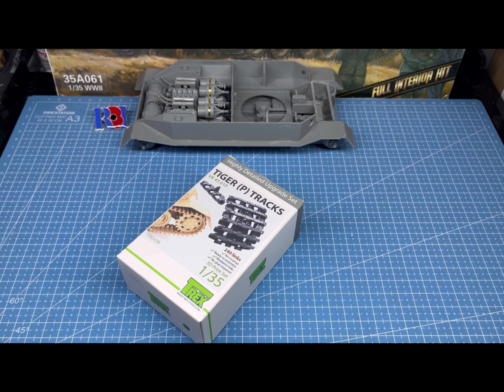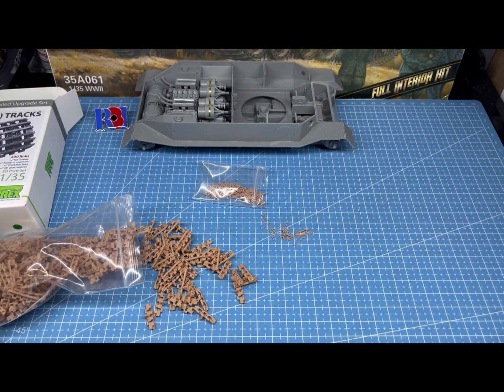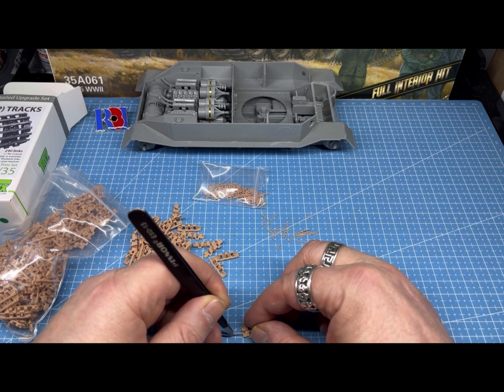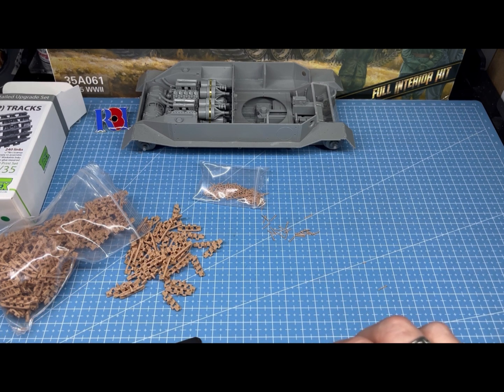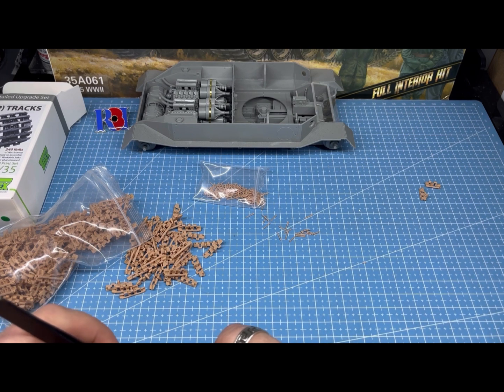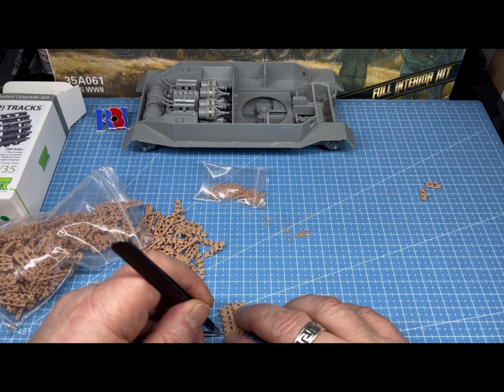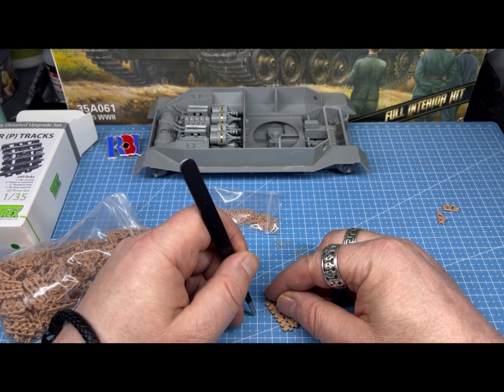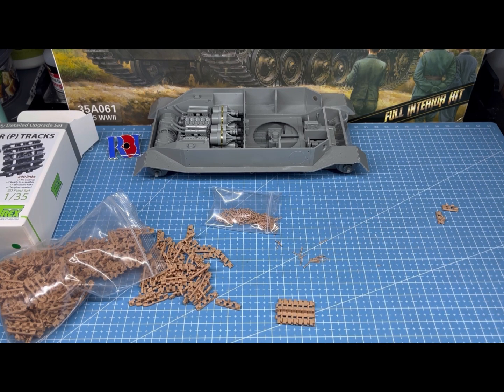Trex Studio tracks for Amusing Hobby Tiger P...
First impressions of the tracks...